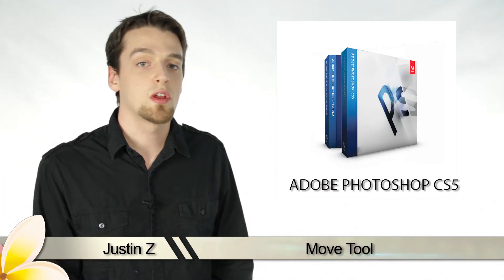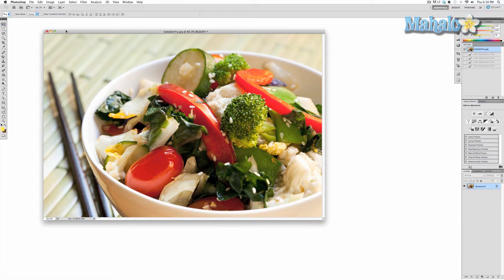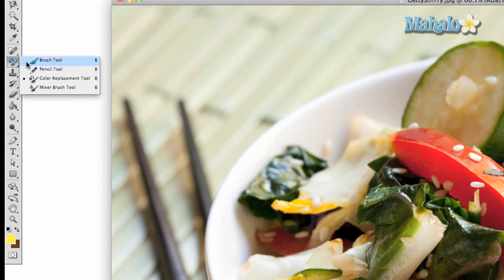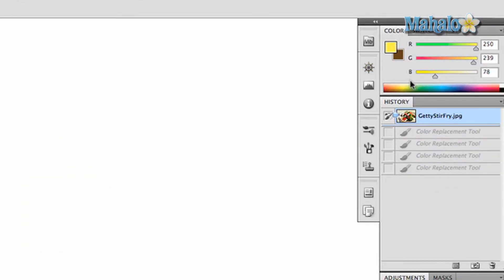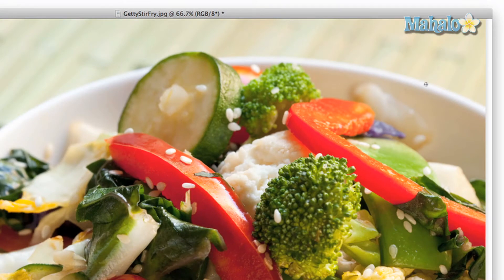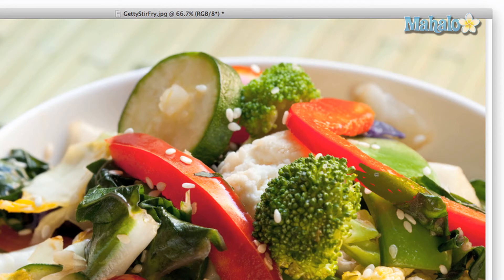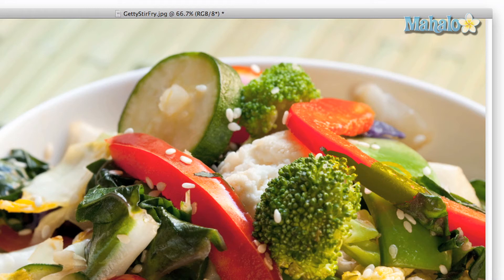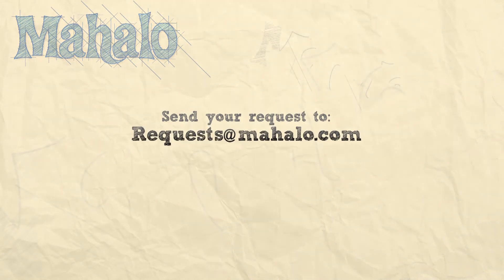Learn Adobe Photoshop - Color Replacement Tool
In this video, Mahalo expert Justin Z. explains how the Color Replacement tool can be used in Photoshop.

The Color Replacement tool is a powerful option in Photoshop that allows you to replace or change specific colors in a brush stroke fashion. This can be really helpful for both artistic and practical purposes.

1. Press and hold the Brush tool on your tool bar and drag your mouse down until you see the Color Replacement tool. Before you start, you have to choose the color you want to replace, though. You can do this in the Colors window on the right side of the screen.

2. Change each value or use your mouse along the color bar just below. For exact results, hold down the letter I, then click the color on the screen that you want to use.

3. Once you have your color, click and drag to make the color change. You can change all sorts of things, from the size and softness of the brush you're using to options such as Tolerance, Light Modes and Sampling Limits. Try out all of these different modes to see what they can do.

Basically, you can use this tool to replace colors for specific things. It can really come in handy for adding creative flare to a photo or for removing unwanted color from pieces of your image.